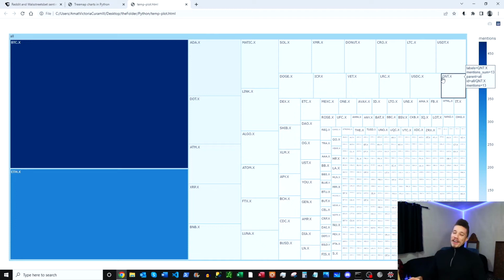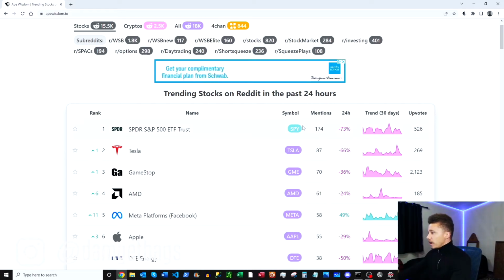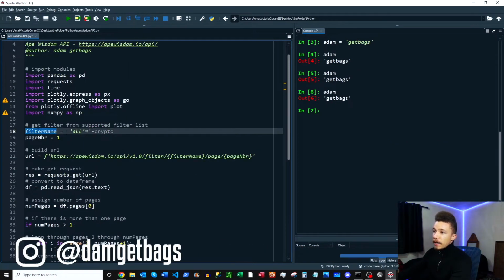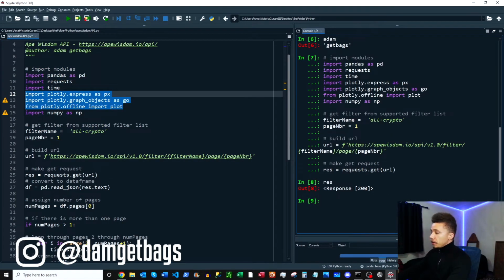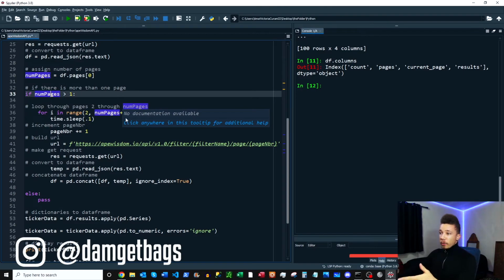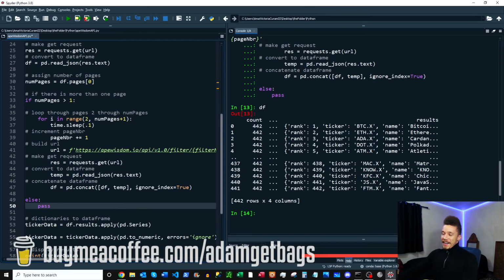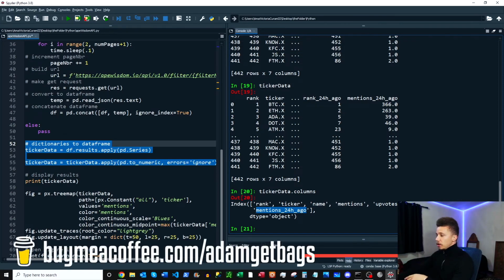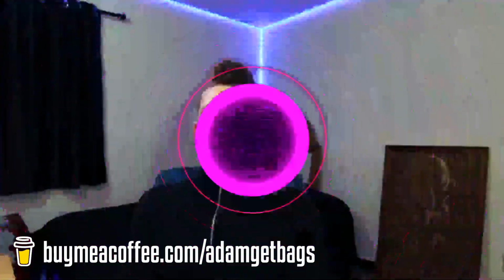Top Trending Reddit Stocks And Crypto | Ape Wisdom API In Python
It's only right that a website dedicated to tracking reddit trader's mentions and upvotes on popular stock, option, and crypto related subreddits is called APE WISDOM. They offer a free API which is easily accessible, through the use of get requests, to request data on the most popular stocks.

Here's how we can use python to programmatically access the data.

0:30 open the docs
1:35 import modules
1:50 set filter name and page number
2:11 build url
2:24 make initial get request
3:07 make remaining get requests
4:28 get results into new dataframe and format
5:25 create plotly treemap to visualize data
6:03 closing remarks

Here's how to stream real time option data in Python with TD Ameritrade API.